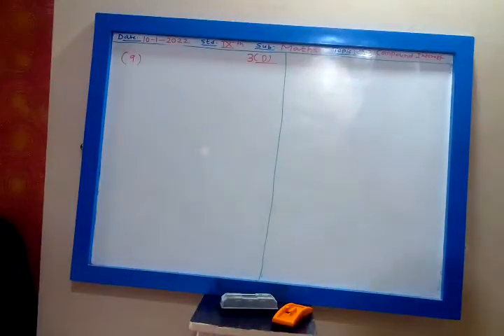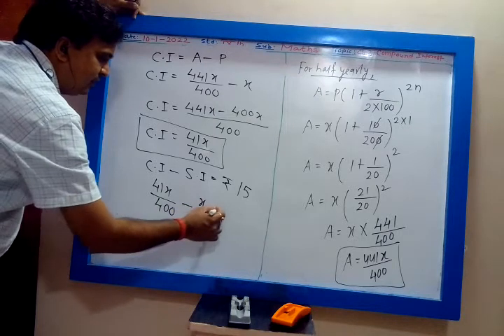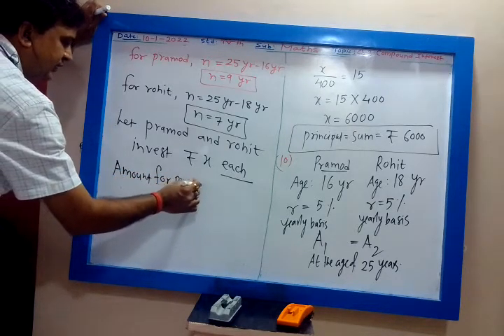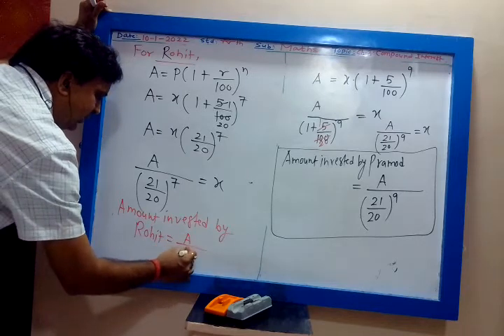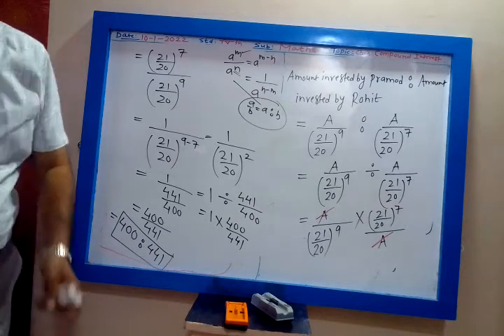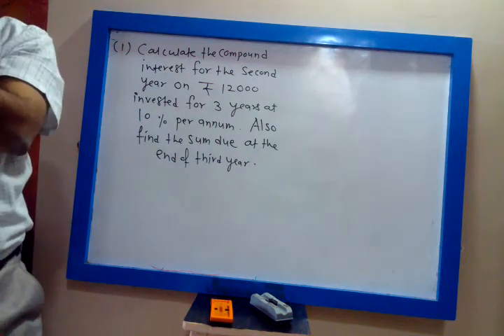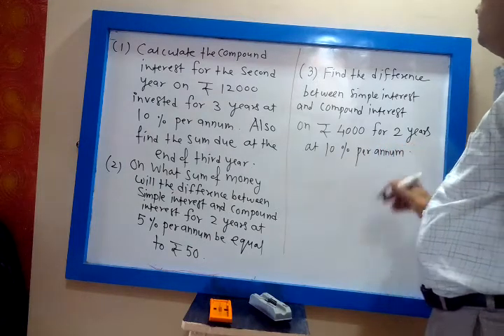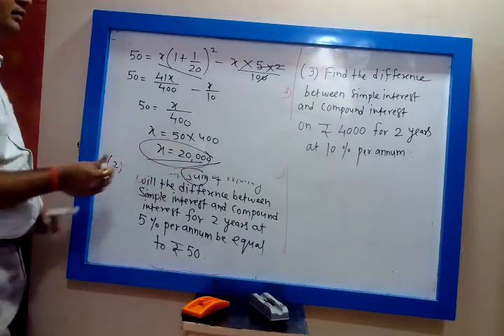☸❇🏆 9 th ICSE Maths; Ch.3- Compound Interest ( using formula ) , part-4🔶️🦋💫💥